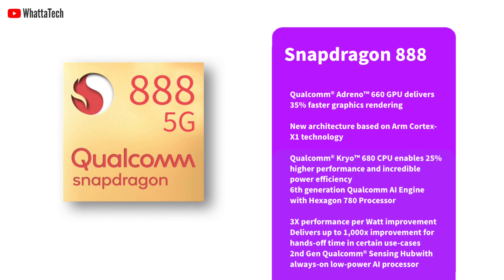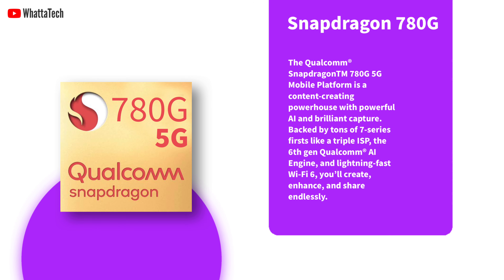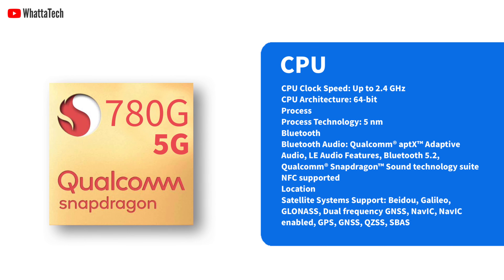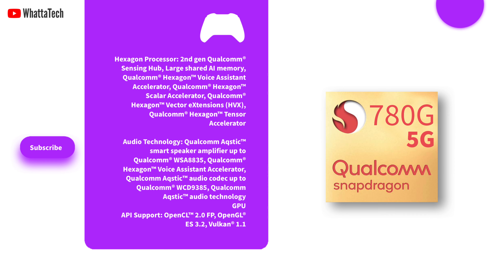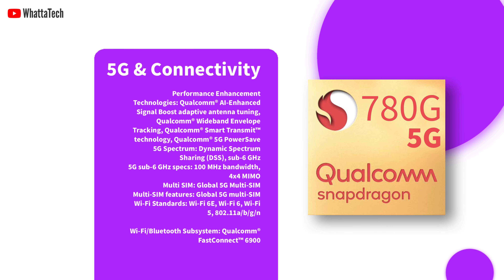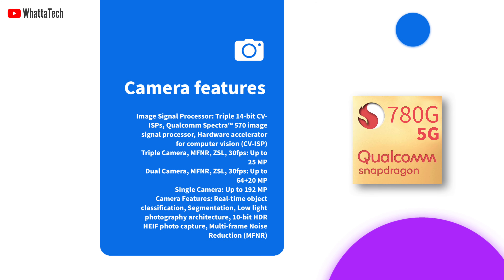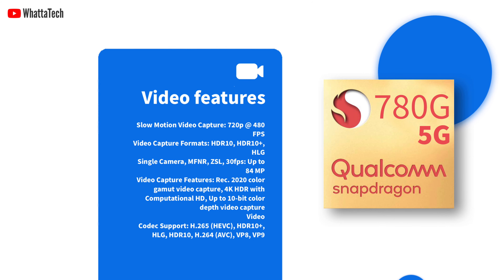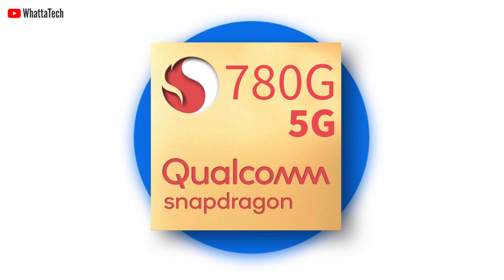Snapdragon 780G 5G - Too Good to Believe?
The Snapdragon 780G 5G processor promises to bring many premium features, from flagship phones(chips), to mid-range handsets(chips).
Check out the Episode to Know More

Devices I use/ I like

Tablet/Computer-

Keyboard-                                          Alternative for you-

IN IN

US US

UK UK

Mouse -

UK (similar)

Phones-

No. 1.                                                    No.2
IN IN

US US (RENEWED)

UK (renewed). UK

No. 3.                                                 No.4
IN IN

US US

UK UK

Speaker/Headphones-

No. 1.                                                 No.2
IN IN

US US

UK UK

No. 3.                                                   No.4
IN IN

US IN

Microphone-                                         Monitor-

IN IN

US US

UK (similar) UK

Light-                                                          Light stand-

IN IN

US (similar) US (similar)

UK (similar).    UK